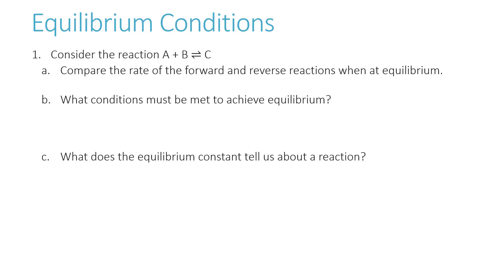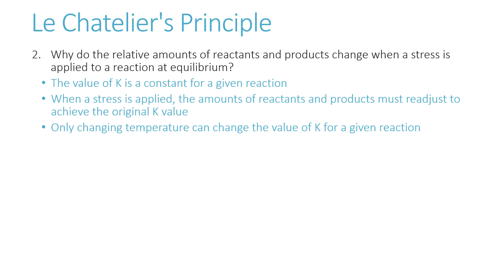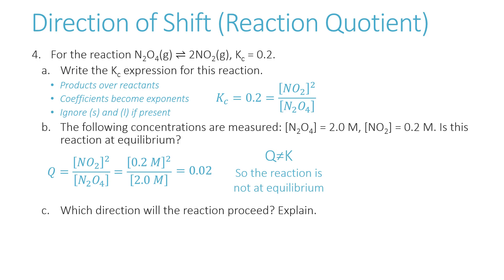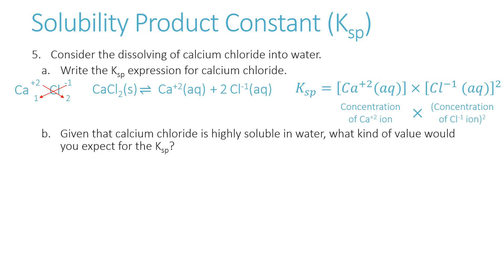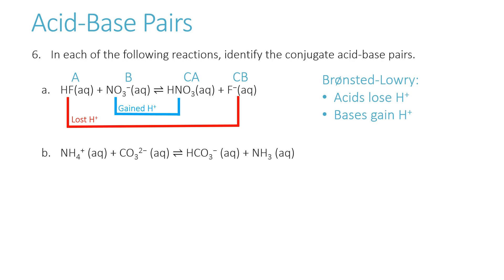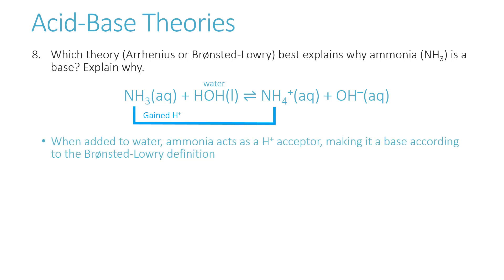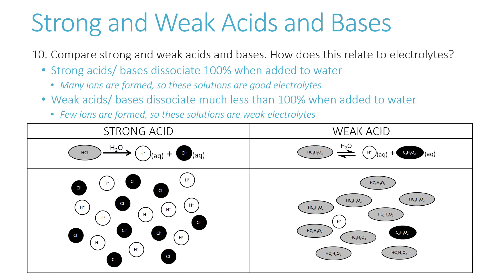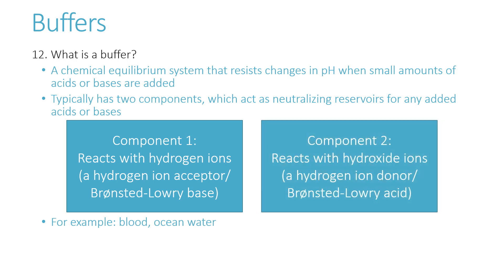6 Shift Happens Review 2017-2018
This review covers HW 6.